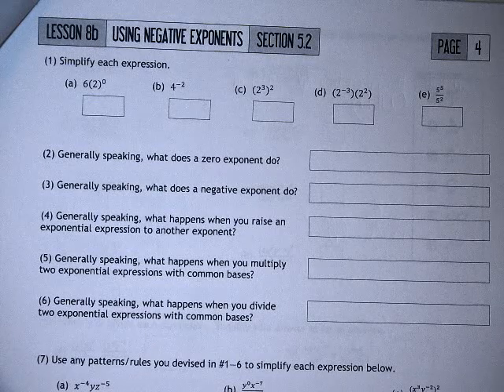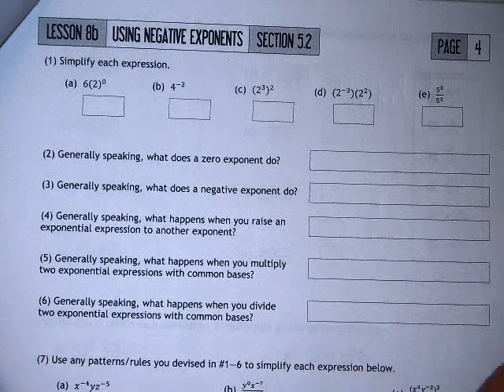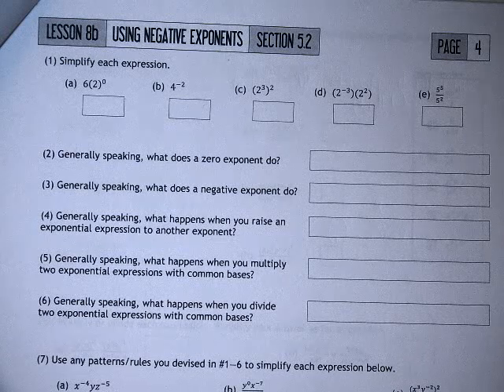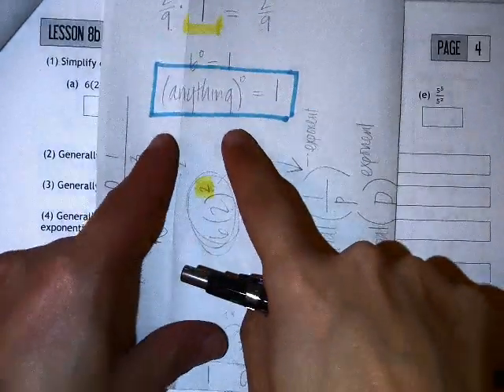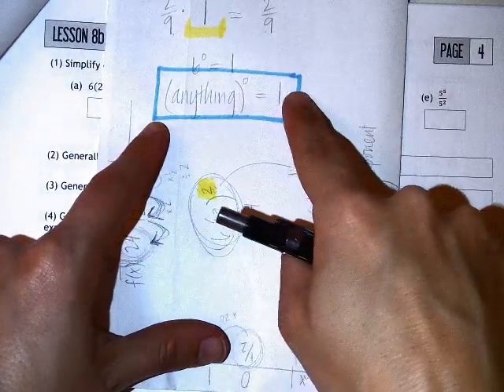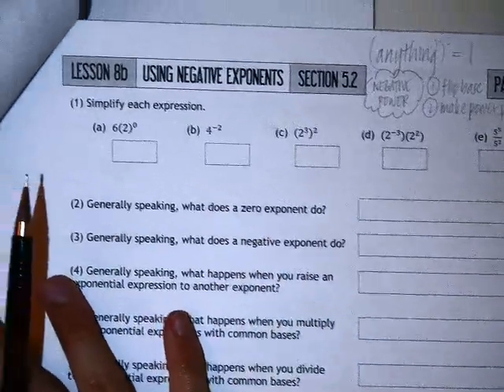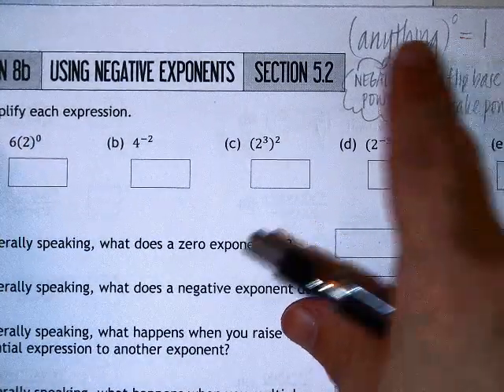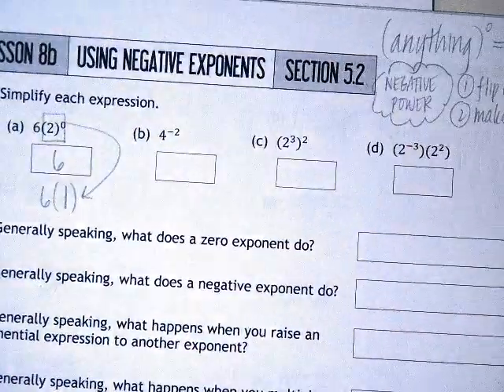alg 2 h - 8b - 1